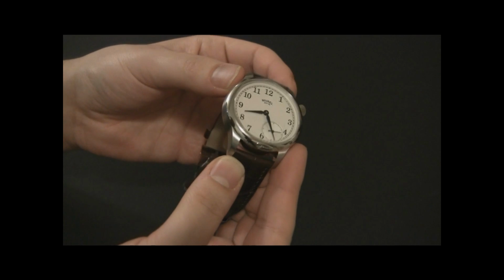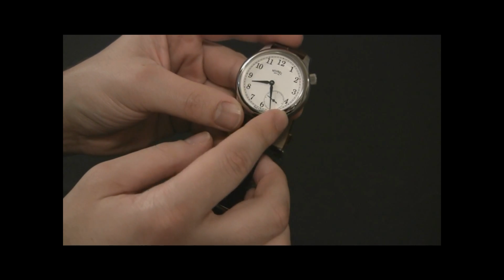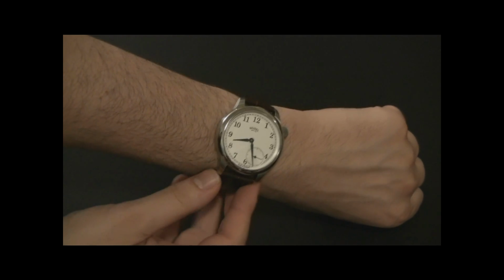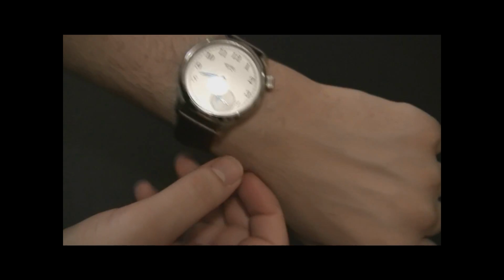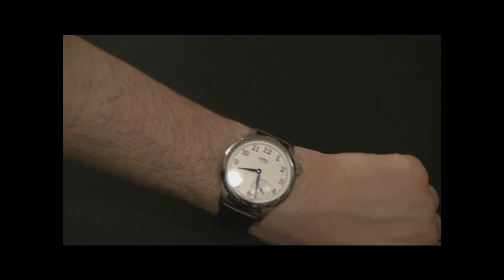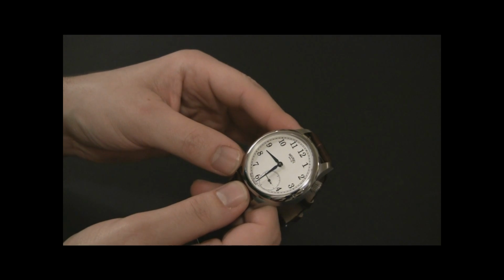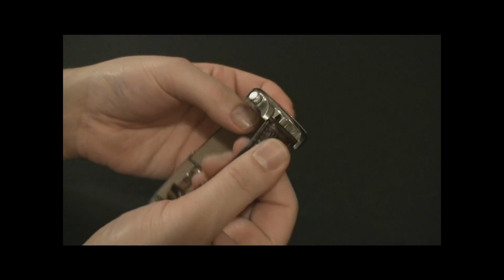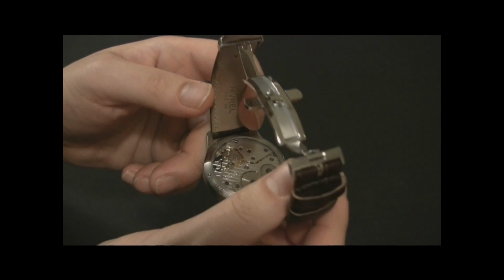Nivrel La Grande Manuelle X47 Watch Review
See the full review @ German Nivrel offers this manually wound La Grande Manuelle classic styled watch. Comes with a special pen and time management daily planner.